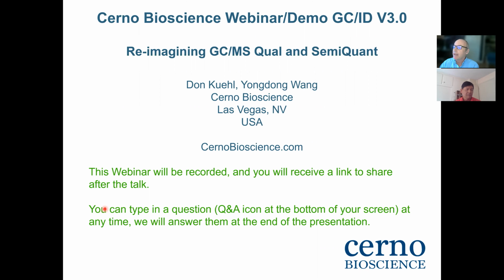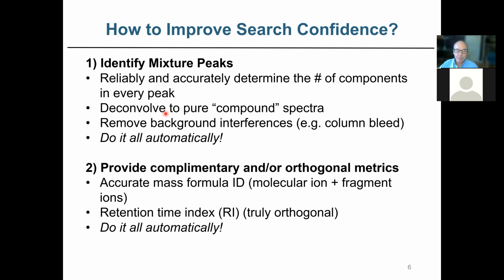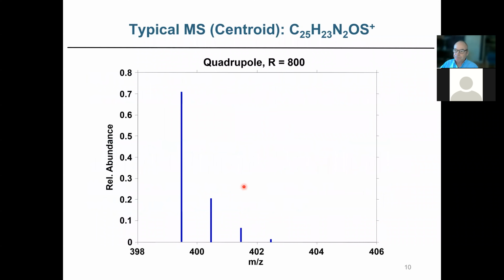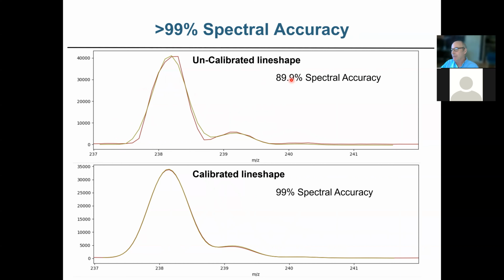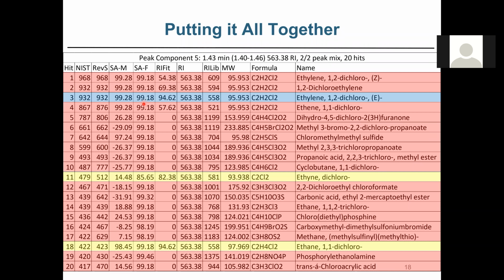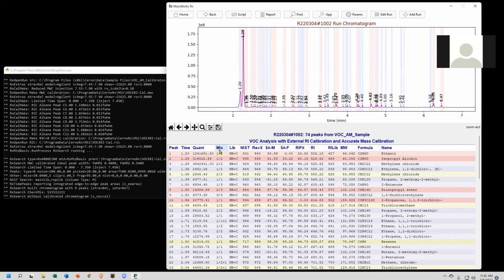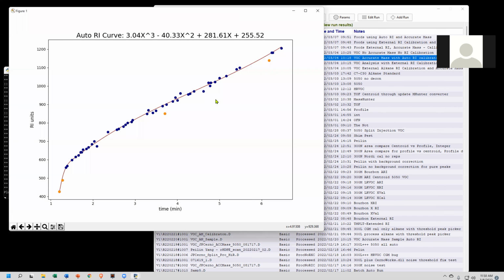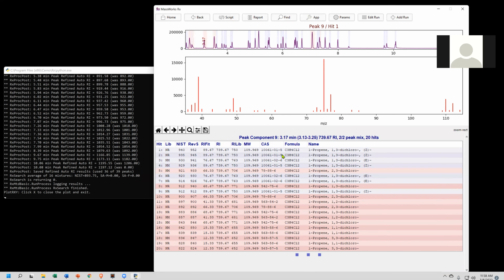GC/ID V3 Webinar, 2/8/2022 11AM EST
Learn about Cerno's new and innovative GC/MS software, GC/ID